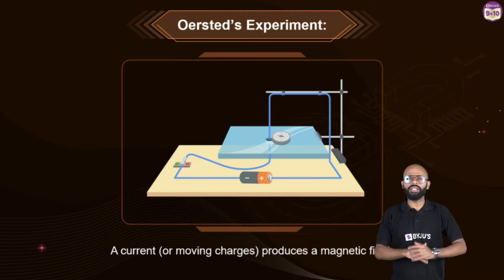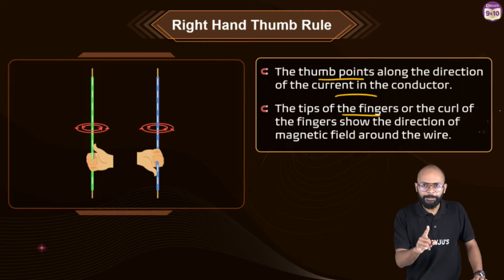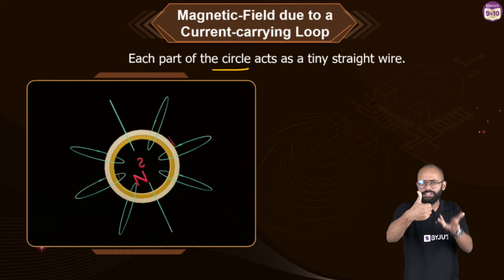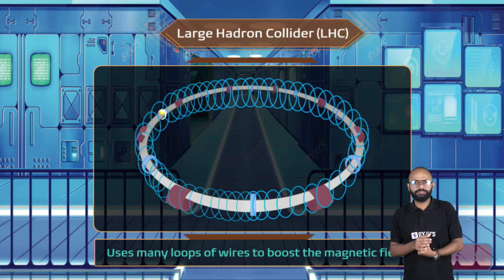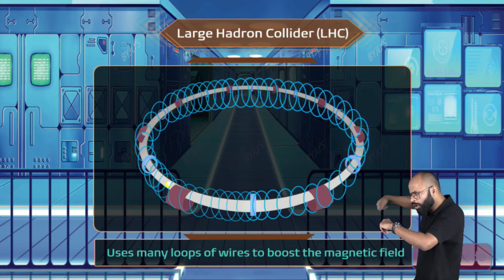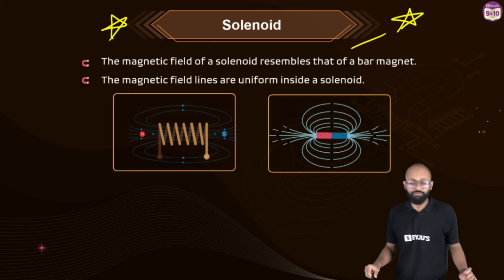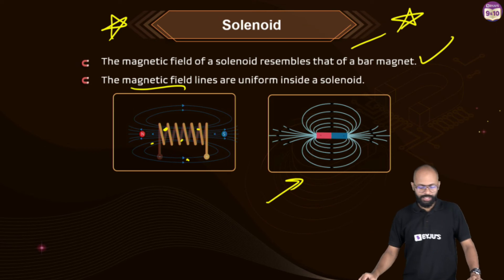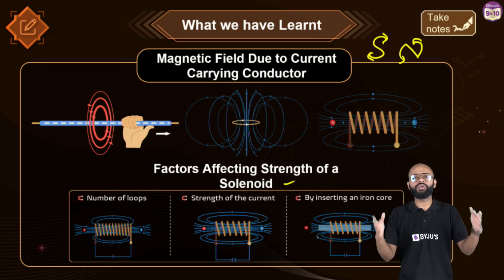Magnetic Field Due to Current in a Solenoid | Magnetic Effects of Electric Current | Class 10 | CBSE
Hello Students!!!
Description